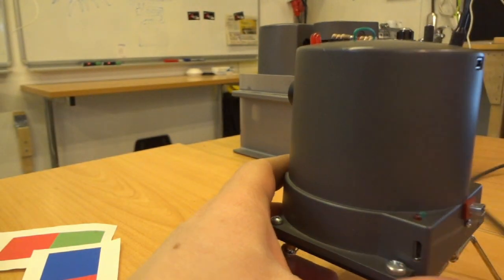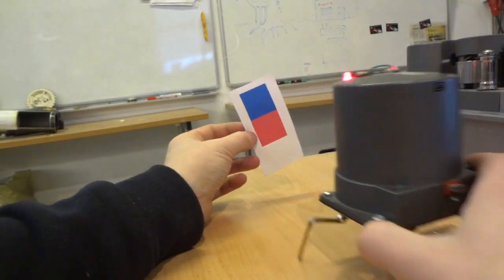Robotvid 007 SDDSbot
Pixy powered small walking robot